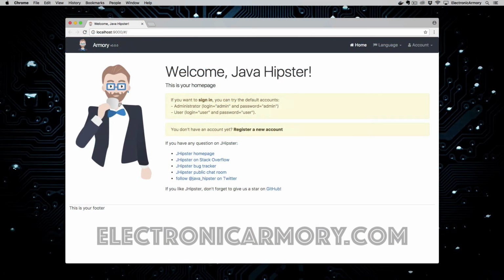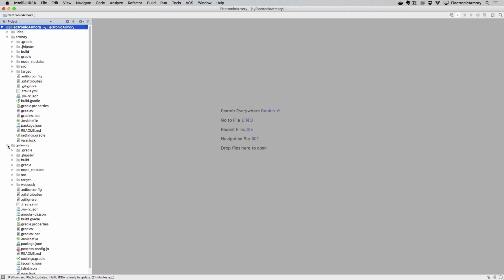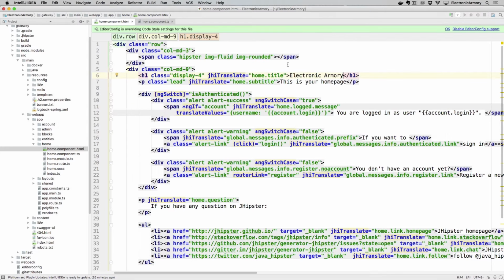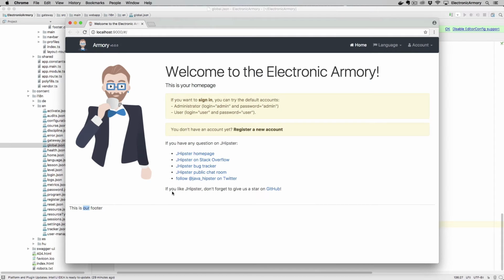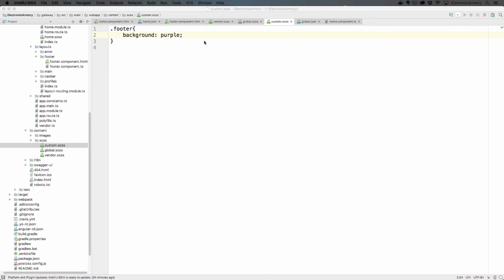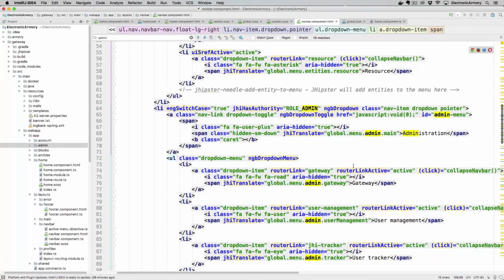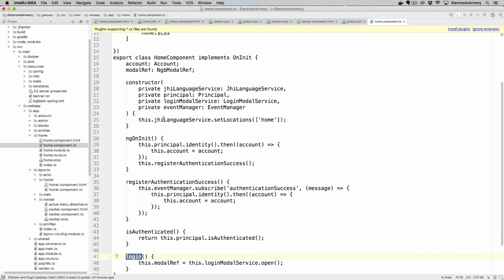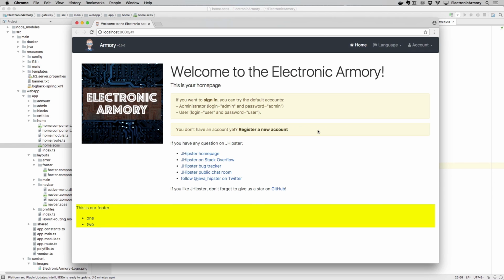Full Stack App from Scratch - JHipster Customization - 04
We're going to customize our JHipster installation that we've been building from previous videos and tutorials. We'll use Angular 2, Sass or SCSS and replace the images in our web application. So if you haven't seen our previous videos on JHipster, check those out first.